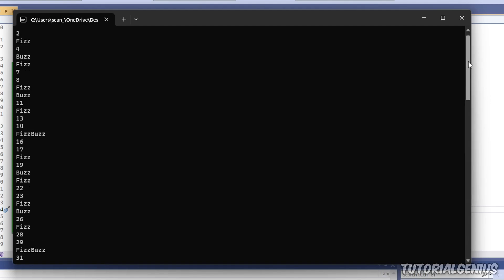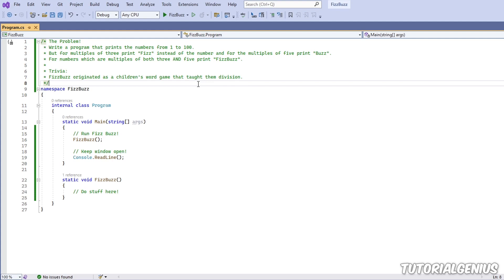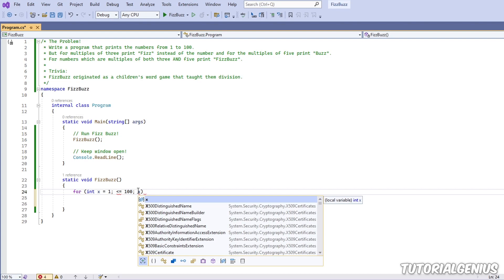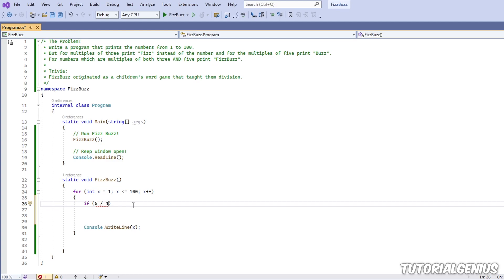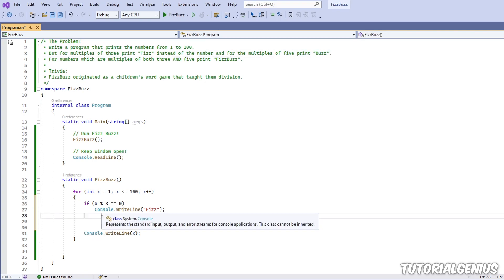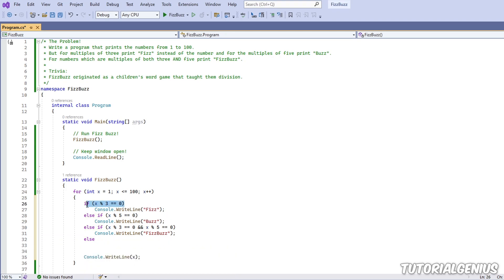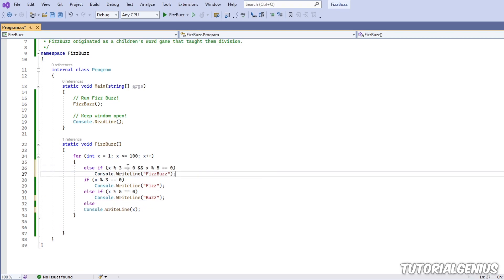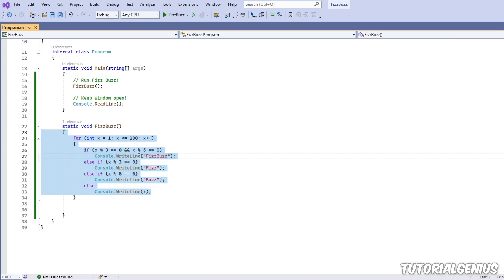1-1. C# Job Interview Questions | FizzBuzz | Explanation and Solution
In this series, we run through various C# Job Interview Questions or Coding Challenges!
It does assume you have some C# knowledge. If not, don't worry! I have a FULL C# Programming course for Absolute Beginners! (See below!)

These challenges aim to do the following:
1. Present the problem.
2. Advise you on how to approach and tackle the program.
3. Devise and explain a potential solution to the problem
4. Text and run the solution.

First, always attempt the solution yourself without any assistance.
Next, watch the video and compare the approach and the solution to your own!

🔥Want to learn C# Programming for Absolute Beginners!? 🔥
My beginner C# course assumes you have ZERO knowledge in software development, and you want to get started today!

By purchasing the course, you receive:
🔥Over 12 Hours of professional learning
🔥Learn C#, equivalent to that of a university graduate (and more!)
🔥Learn the fundamentals of C# and the .NET Framework
🔥Learn all about Object Orientated Programming (O-O)
🔥Learn the difference between value types and reference types
🔥Control the flow of programs using conditional statements
🔥Work with files and directories
🔥Debug C# applications effectively
🔥Break up the course content with sample coding challenges
🔥Use collections, such as: arrays and lists
🔥Further your learning by improving the included C# project files
🔥Test your newly acquired skills with the final course project!
🔥Excellent Support Service. I will answer all your questions and provide feedback!
🔥Project files for all coding lessons.
🔥Access to the final project!
🔥A certificate of completion!

I have 80% of course available on YouTube also. It's missing the Project Files, a few lessons and the final project. However, it is 100% free!
By purchasing via the Official Website, you will be supporting this channel and I will be able to create tutorials and courses more often

Top 50 OOPS - C# Interview Questions & Answers
C# Interview prep: 50 Question and Answers
FizzBuzz: One Simple Interview Question
Top C# Interview Questions And Answers | C# Interview Preparation | C# Training

Video Title: 1-1. C# Job Interview Questions | FizzBuzz | Explanation and Solution

Video File Created Date: 05 April 2023 (Video may or may not have been captured on this date, it shows the date the video was last converted.)

-- GinkoSolutions.com